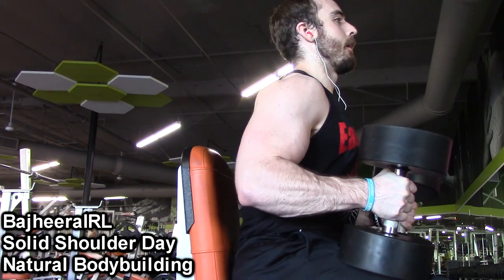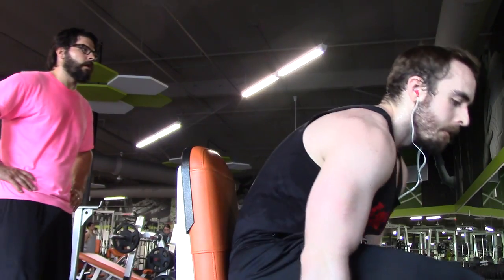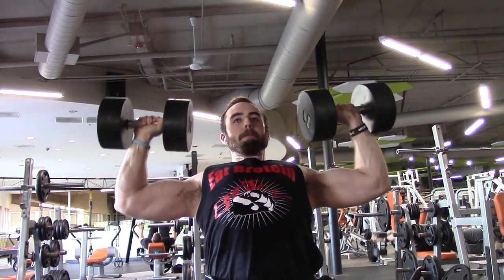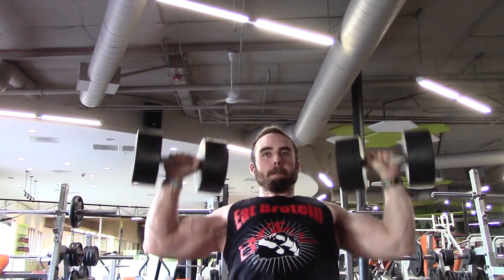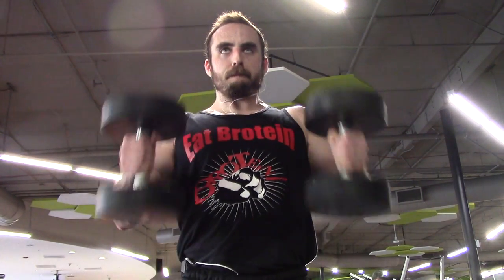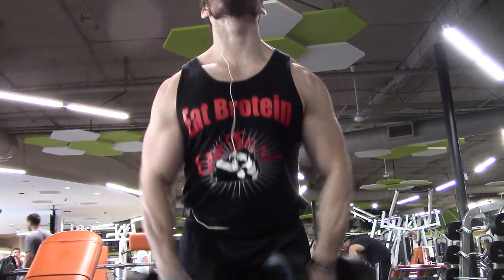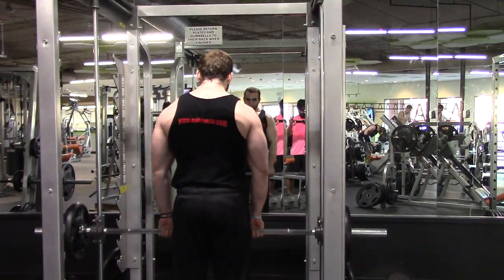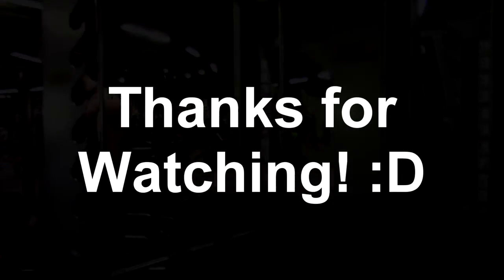BajheeraIRL - Solid Shoulder Day - Natural Bodybuilding Vlog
Sup guys! :D Had an awesome Shoulder workout and wanted to share a bit of it with you along with some new exercises that I've been including in my routine in order to help my Shoulders grow :D

CELLUCOR: Results Matter - Award Winning Fitness Supplements